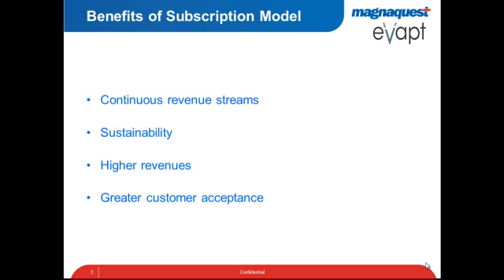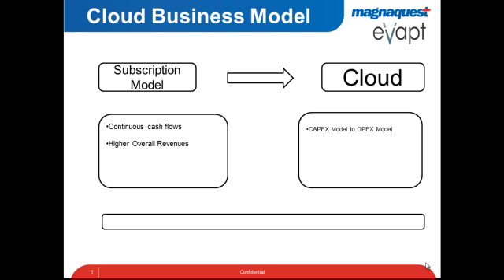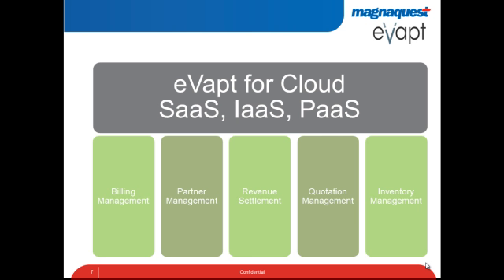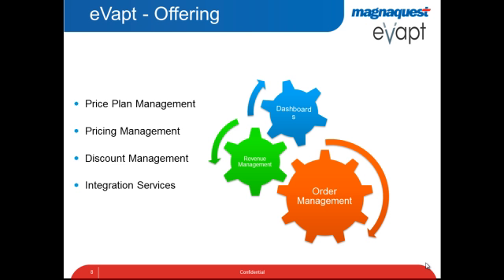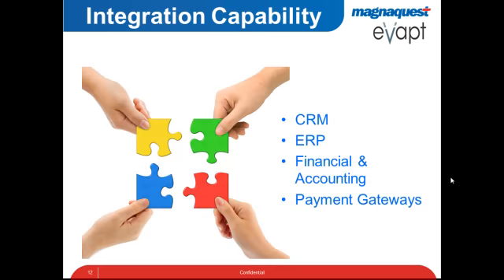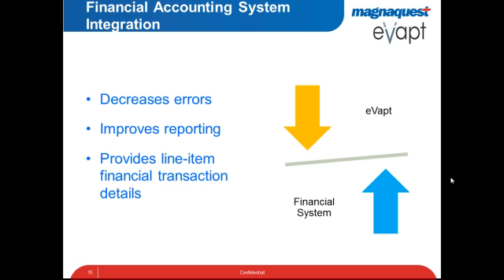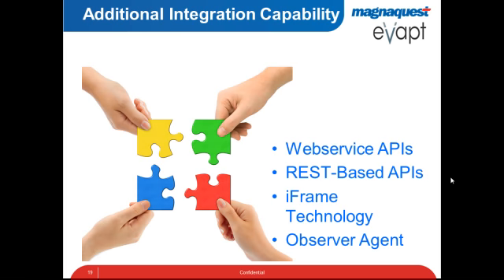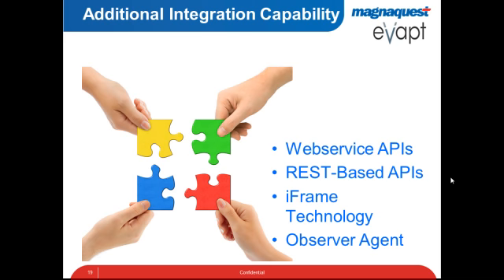How Can IaaS Providers Optimize Billing Automation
n the emerging and fast-growing Cloud segment, the IaaS eco-system is fast emerging and changing. With the Cloud fast establishing as a default mode of deploying and harnessing, IaaS Providers have to provide optimal solutions to their customers, with Automation Billing for on-demand solutions being the top of the pyramid concern.

Topics include:
1. IaaS Ecosystem -- Business Process, Challenges
2. The paradigm shift in billing and revenue management -- Key drivers, the changed landscape
3. Revenue Leakages -- An outcome of manual processing
4. Automated Billing -- Recommendation to minimize revenue leakages